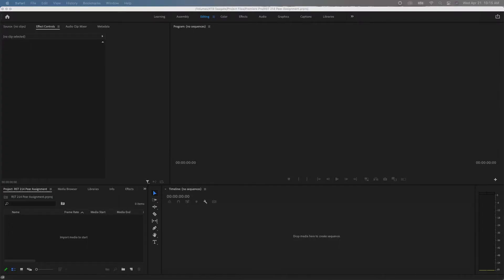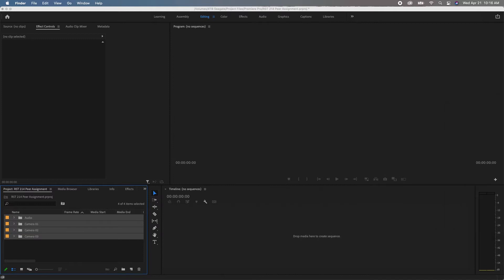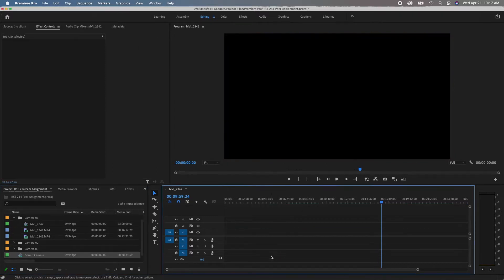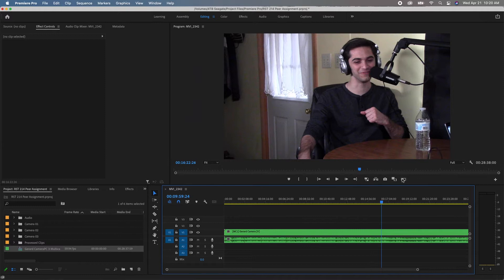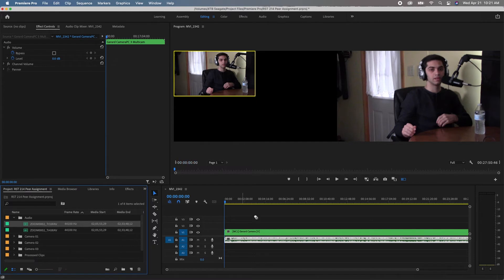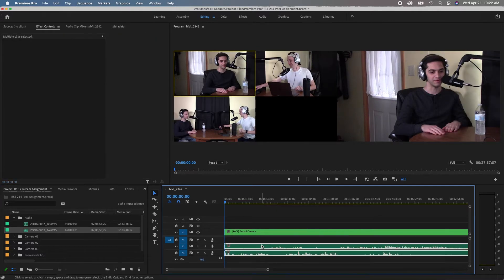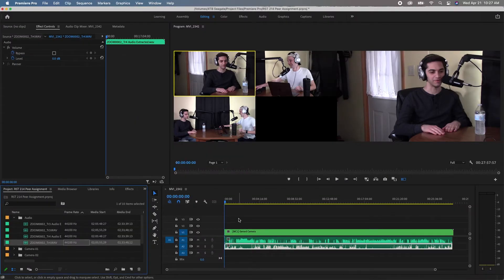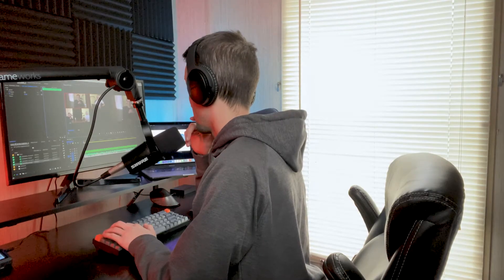SUPER FAST Podcast Editing Workflow in PREMIERE PRO. (Podcast Editing from Start to Finish)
There is a way to ensure that your podcast is both engaging AND not eating up all of your time in the editing room.

In the past, some people have been shocked when I tell them how much time it takes me to edit an episode of my own (or a clients') podcast.

This video is going to address that question which I get asked the most often as a podcast producer:

“How long does it take you to edit your podcast?”

In this video, I’m actually just going to run through exactly what my podcast editing workflow is, and then on the back end answer the question of how long it usually takes me to complete the project after getting into the editing room.

Whether you are a beginner trying to edit your podcast for the first time, or someone that is looking into doing freelance creative work, this video ought to have something in it that will help you out.